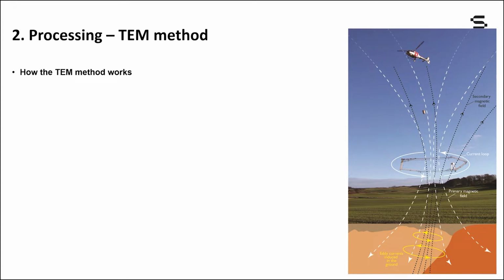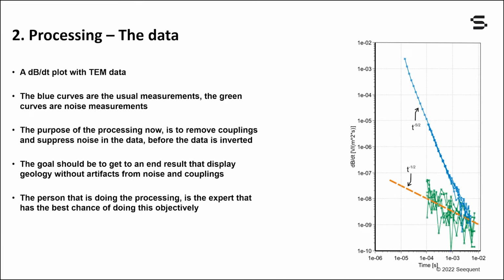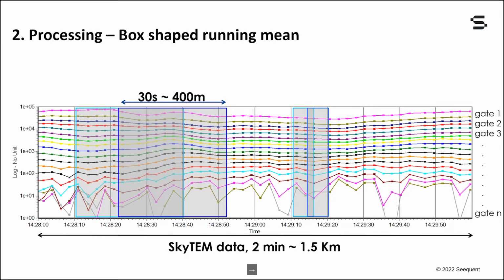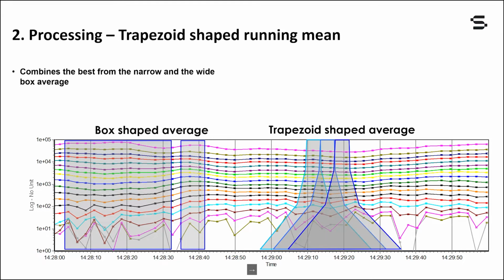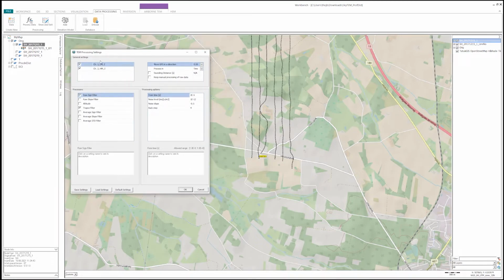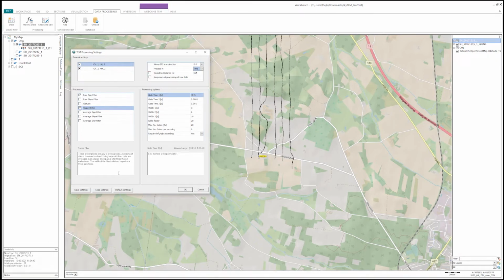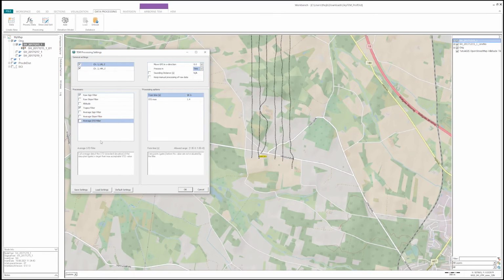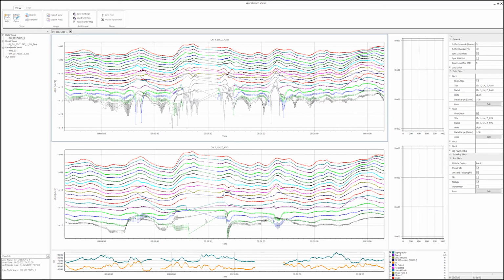Aarhus Workbench 6.6: Redesigned TEM Auto Processing Tool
Suppress couplings and background noise and reduce model uncertainty with the TEM auto processing tool.

Speakers:
Toke Højbjerg Søltoft, Aarhus GeoSoftware Director